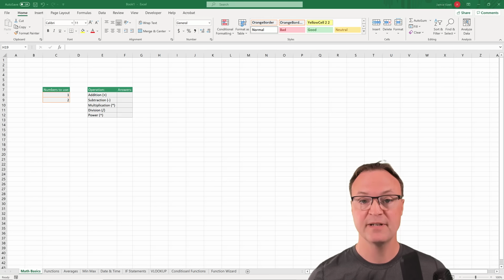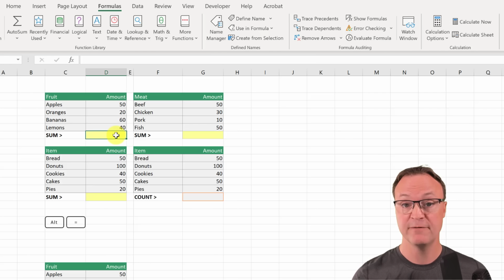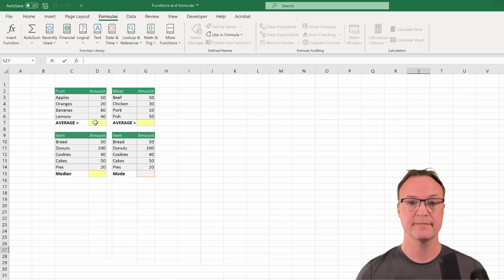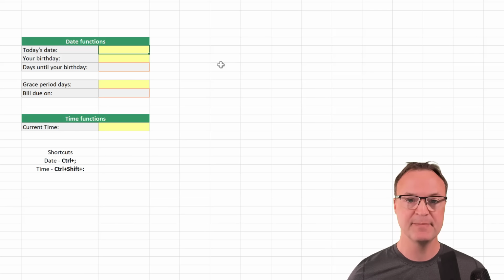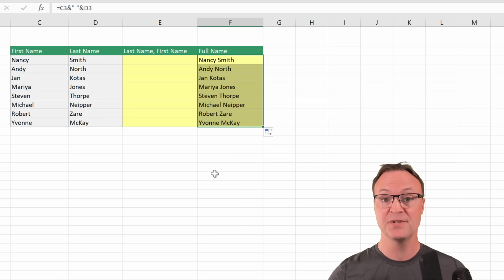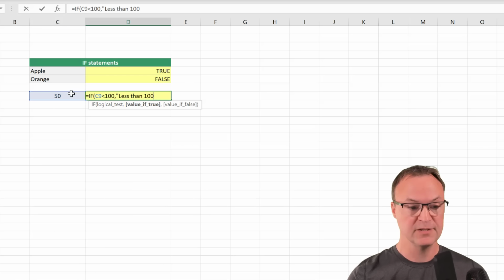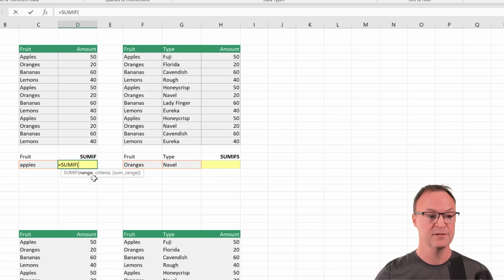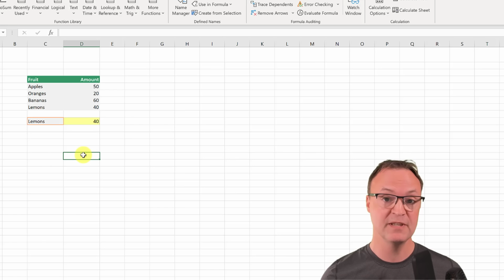How to use Formulas and Functions in Microsoft Excel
In this video tutorial, I will show you how to use formulas and functions in Microsoft Excel.  I will start with basic math formulas in Excel and show you some of the very popular and powerful functions.  Use the timestamps below to help you navigate through this video.

Download the practice file here. You will need to go to file and save as

0:00 Intro
0:49 Basic math formulas
3:20 Starting with the SUM Function in Excel (with shortcuts)
5:47 The COUNT function
6:29 Take a look at the status bar in Excel
8:10 AVERAGE, MEDIAN and MODE functions
10:05 MIN and MAX functions in Microsoft Excel
10:54 Functions and formulas with Date and time in Excel
14:11 Using formulas to combine columns
16:05 If statements in Excel
19:26 How VLOOKUP works
21:34 Conditional functions (SUMIF, SUMIFS, COUNTIF, etc.)
24:33 How to use the function wizard